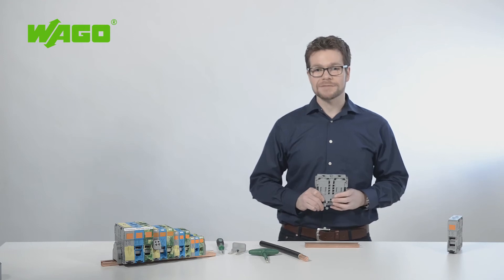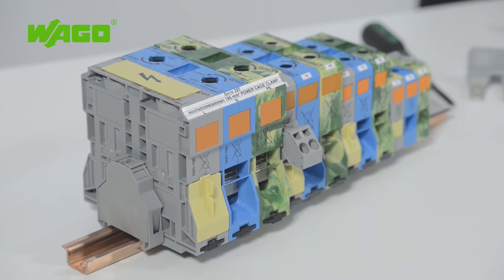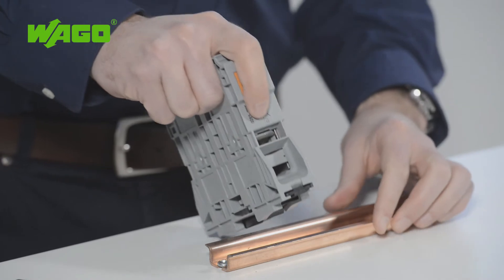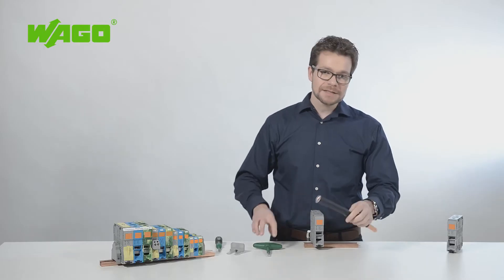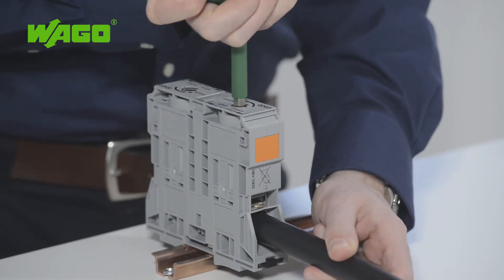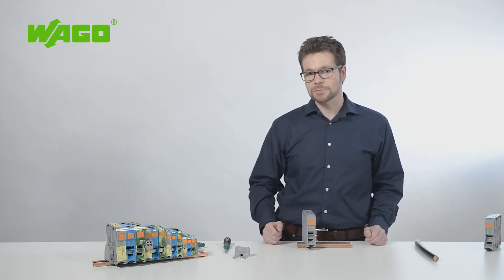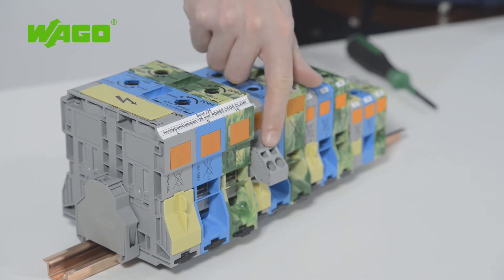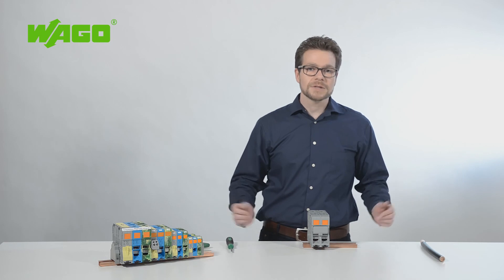WAGO Power Cage Clamp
WAGO's Power Cage Clamp is the ideal solution for cables of 35mm to 185mm without the requirement extra preparation to the conductor.